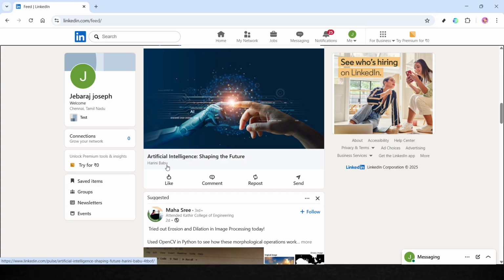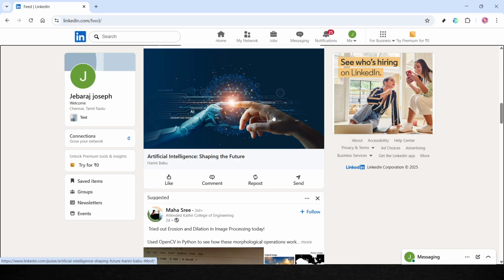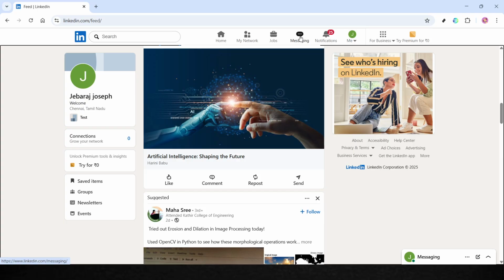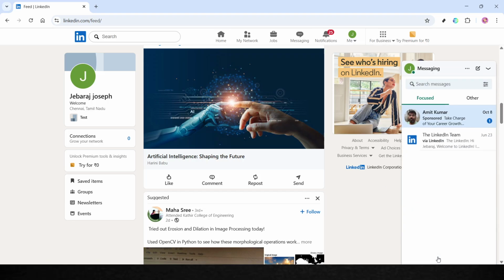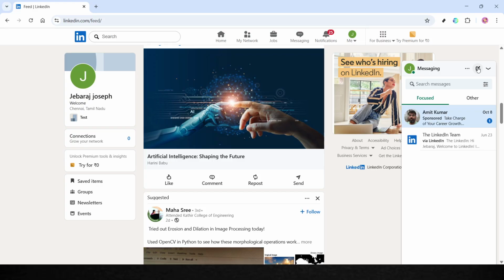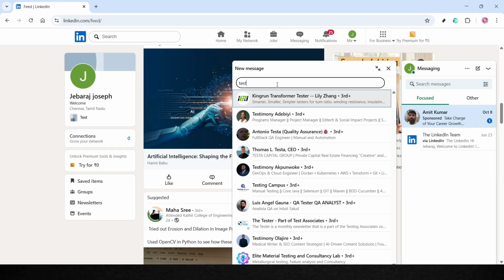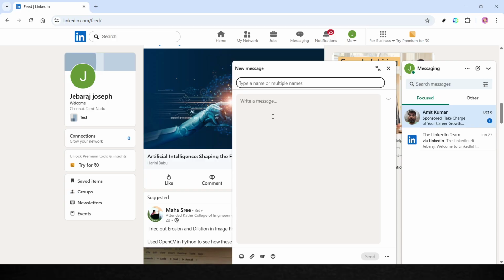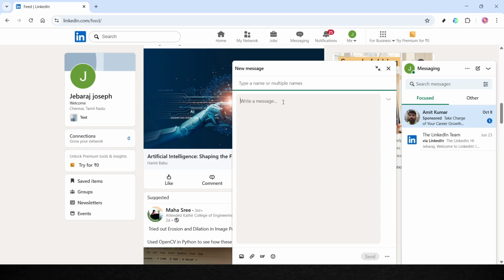How to Send Private Message on LinkedIn 2025 (Step By Step)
Learn How to Send Private Message on LinkedIn 2025 (Step By Step)

In This Video, We'll Show You 👇
Linkedin Private Message
Send Message Linkedin
Linkedin Direct Message
How To Dm On Linkedin
Linkedin Messaging
Private Message Linkedin
Linkedin Chat
Linkedin Message
How To Message Someone On Linkedin
Linkedin Direct Messages
Linkedin Pm
Linkedin Message Tutorial
Linkedin For Beginners
Linkedin Tips
Linkedin Guide
Linkedin Help
Linkedin Networking
Linkedin Connection Message
How To Contact On Linkedin
Linkedin Messaging System
Linkedin Message Feature